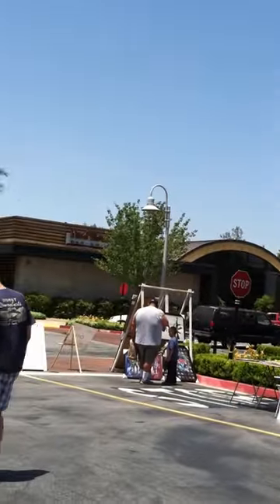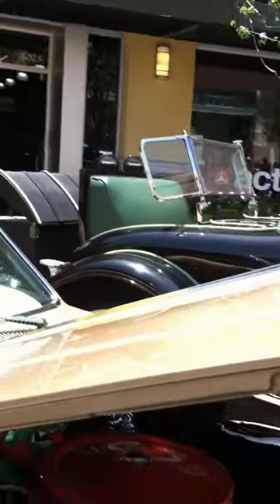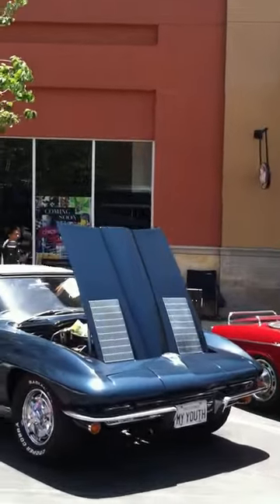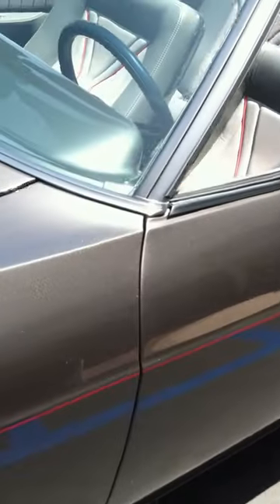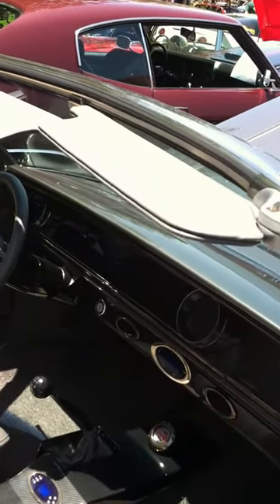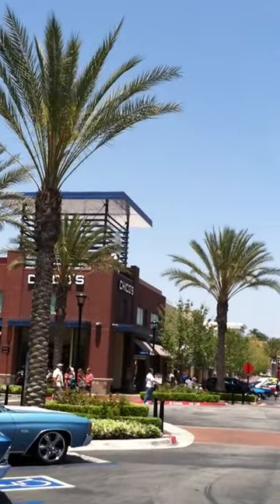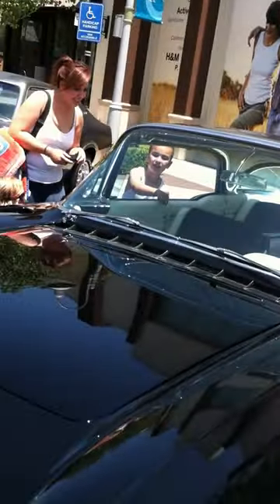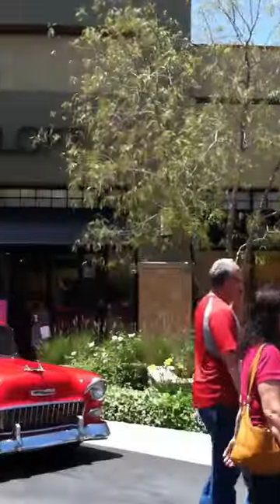car show Chino Hills Shoppes by THE SPEED SHOP 909 596 9146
The Shoppes at Chino Hills car show
May 19, 2012
by caeperformance.com The Speed Shop Performance Parts